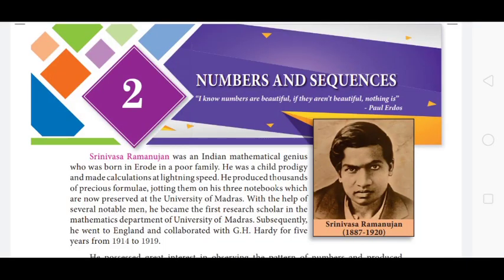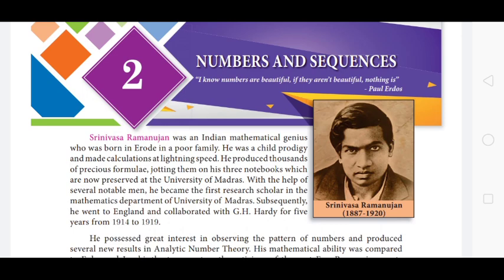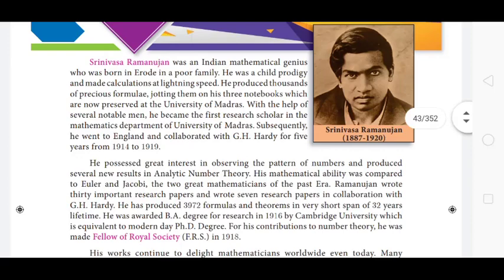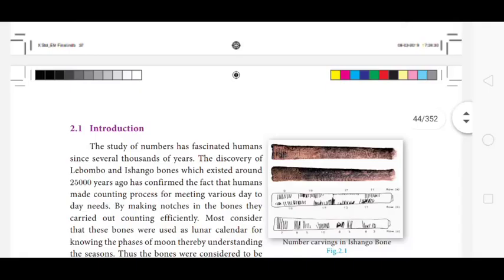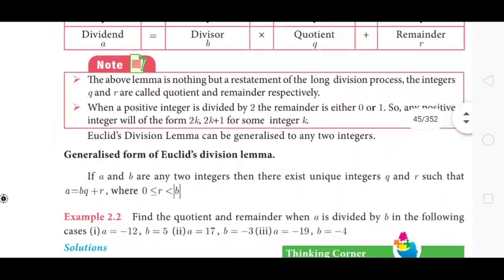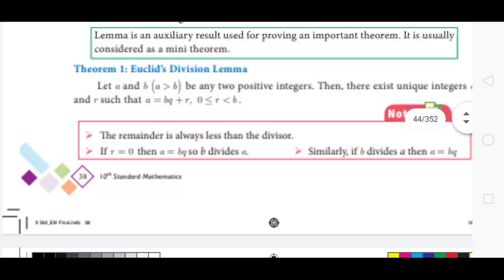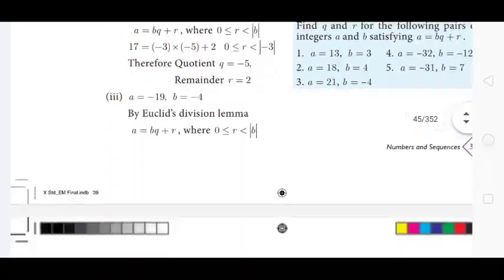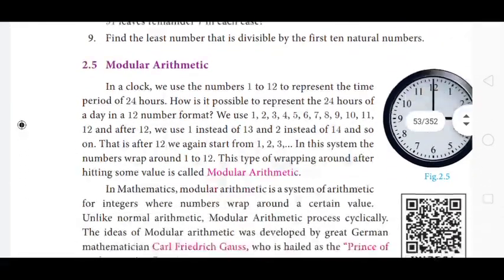10th std Maths unit 2 Numbers and Sequences introduction class | 5 minute maths